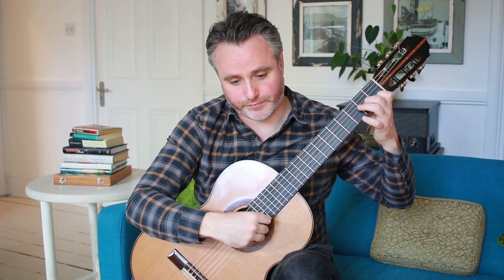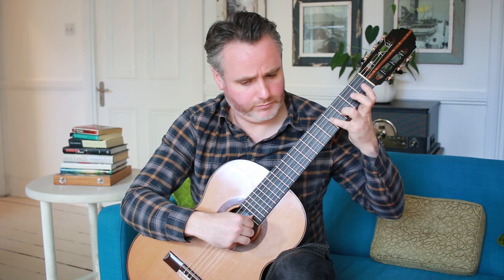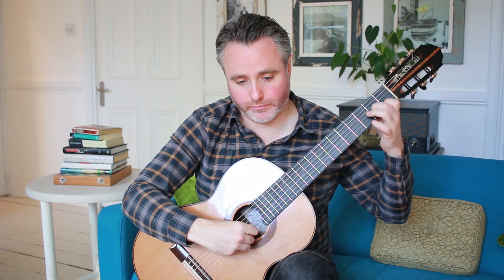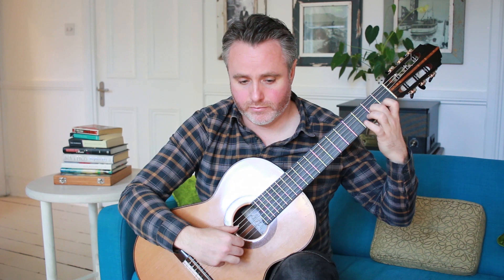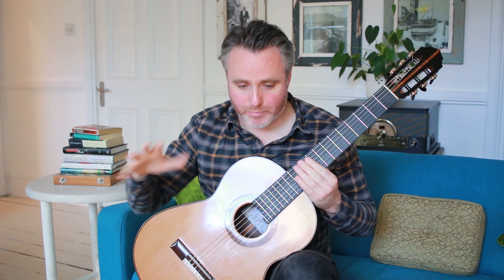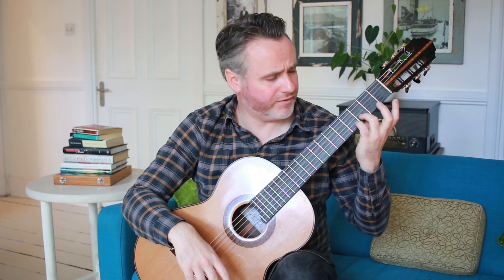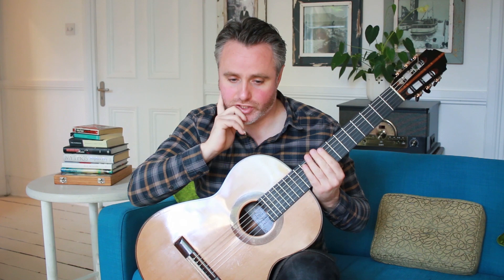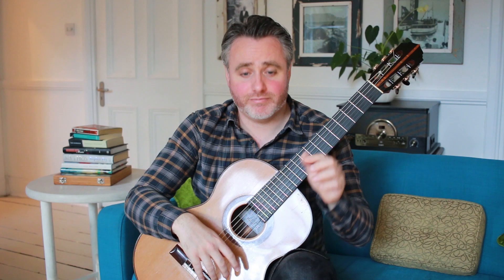A Quick Study of Lesson No.19 by Dionisio Aguado. Matthew McAllister (Guitar).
Matthew McAllister gives a few hints and tips on Lesson No.19 by Dionisio Aguado.

Matthew plays a Michael Ritchie guitar and uses Augustine strings.